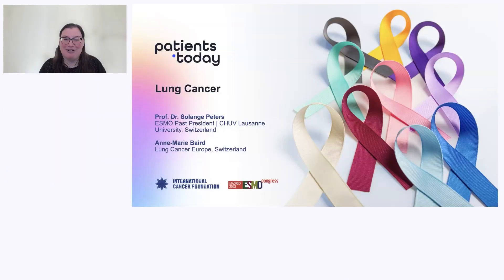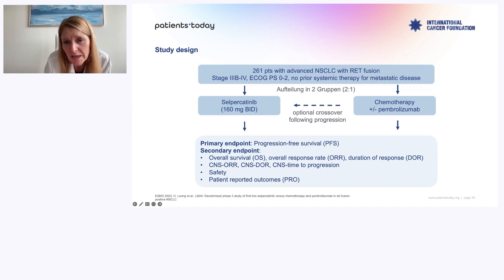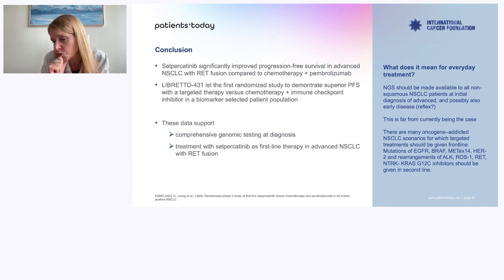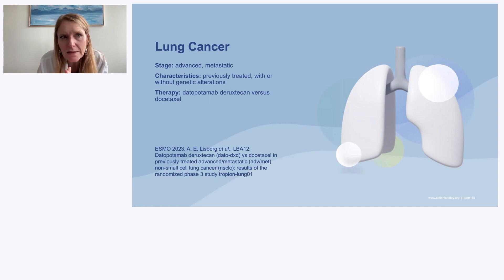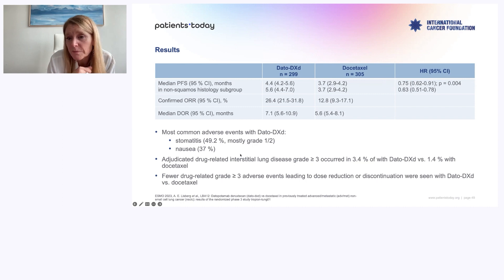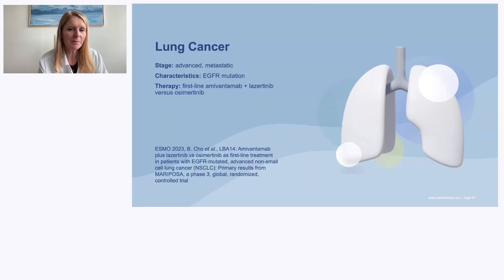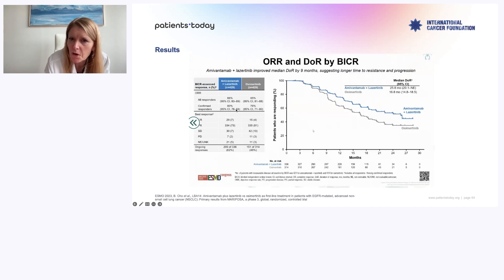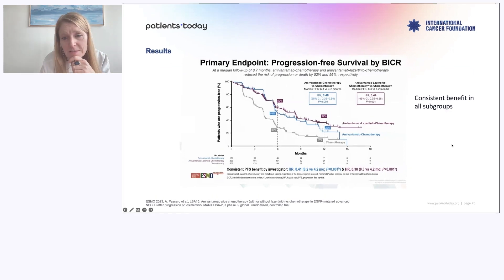New Results on Treatment of Advanced Lung Cancer - European Cancer Congress (ESMO) 2023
00:00 Introduction by Anne-Marie Baird, Lung Cancer Europe (LuCE), Ireland
01:00 Targeting oncogenes: selpercatinib vs. chemotherapy + pembrolizumab (Abstract LBA4)
14:12 Second-line treatment: datopotamab deruxtecan vs. docetaxel (Abstract LBA12)
26:13 Addition of bispecific antibody (amivantamab) vs. osimertinib. Front line strategy? (Abstract LBA14)
31:36 Amivantamab (bispecific antibody) as second-line strategy (Abstract LBA15)
35:45 Discussion
42:33 Do you have questions, suggestions or feedback? Are you missing information? We are here for you.